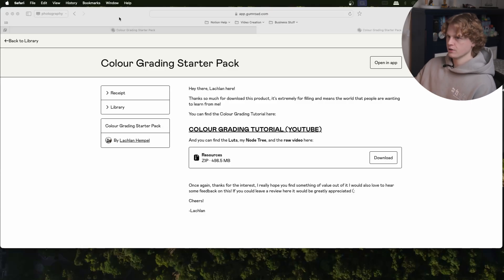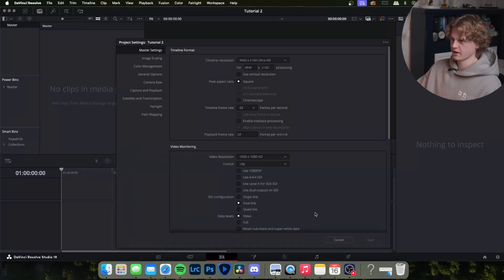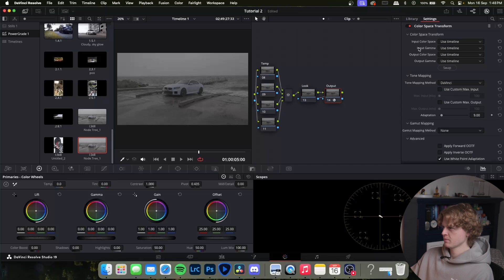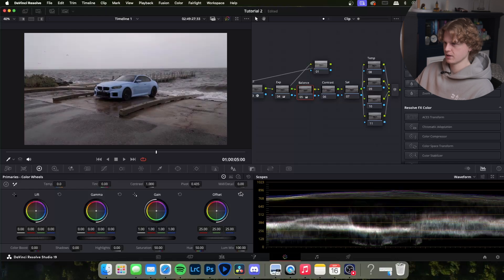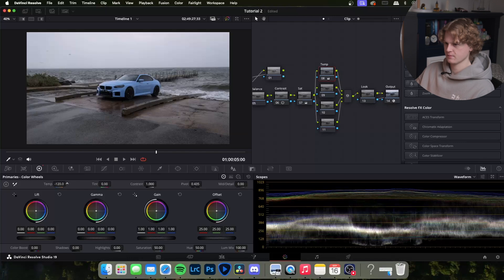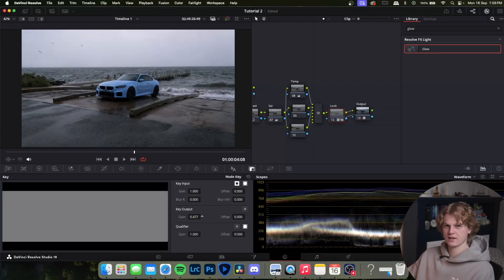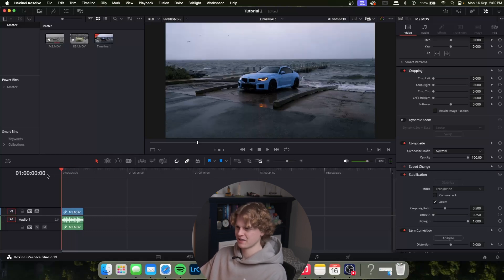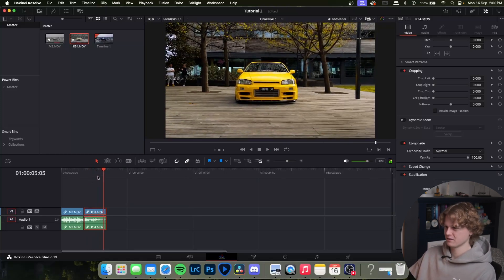Colour Grading Starter Guide - Davinci Resolve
0:00 Intro
0:37 Installation Guide
2:59 Tutorial Starts - Clip 1
12:22 - Clip 2
14:35 - Outro & Thanks :)

A very basic starter guide showing you how I colour grade my automotive LOG footage!
This is the first long form video I'm uploading to YouTube! As it was meant to be a basic workshop for my instagram audience, it's very barebones. So any feedback would be greatly appreciated!

Footage filmed on Fujfilm X-T3 and Tamron 17-70 f2.8 @ 10bit 4 2 0

KaizanBlu - Remember (Extender Version)
Low Frequency Music - Consideration
"NO MIC" - Alone Again
Low Frequency Music - Apathetic